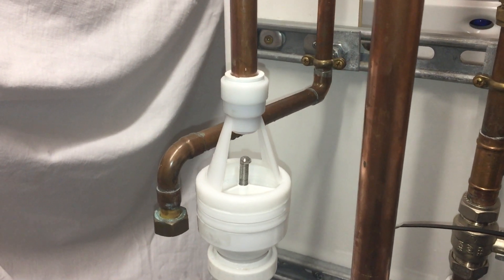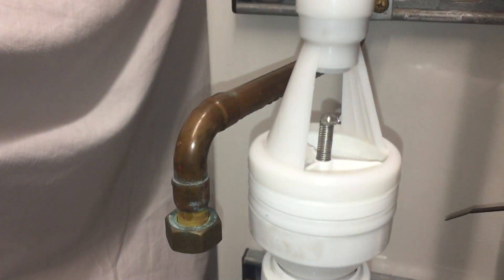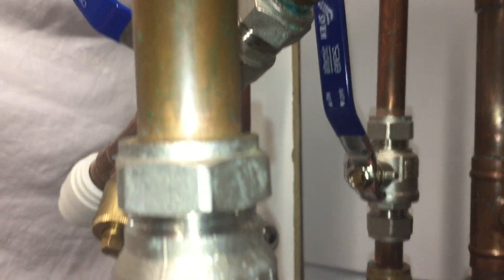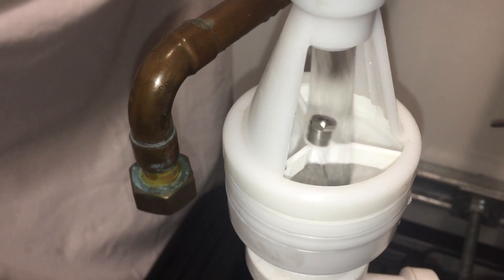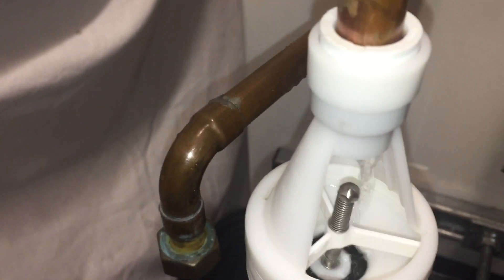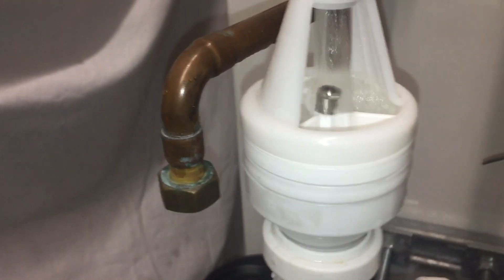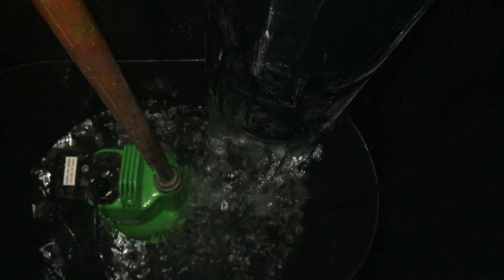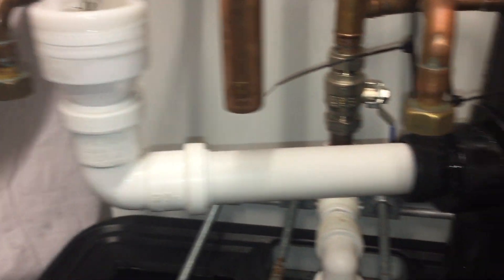hotun hiflo sf flow discharge test #3 into soil stack with close coupled Elbow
hotun hiflo sf max flow discharge test, Via PRV into 4" soil stack. 200mm straight inlet, straight into 90Deg, 32mm elbow, 200mm horizontal into soil stack. Flow achieved is approx 23L/min no real adverse effect on max flow in this configuration (for guidance only)